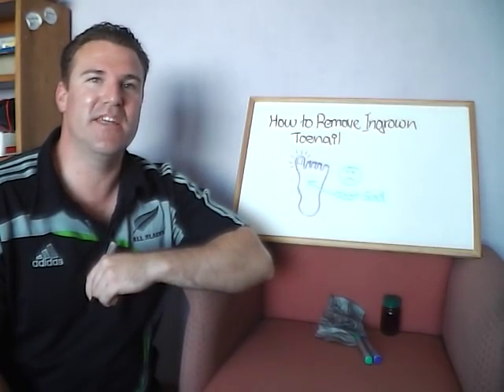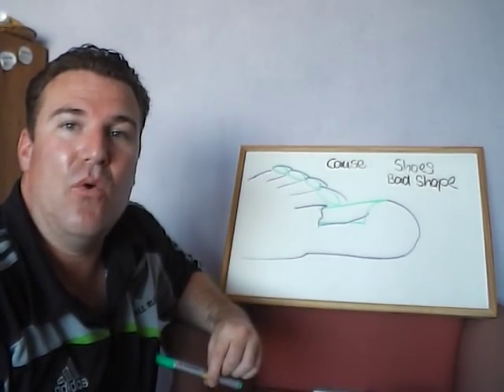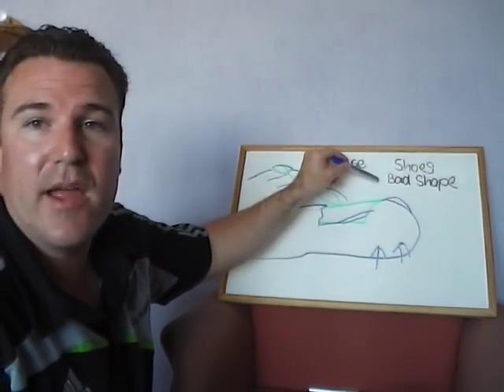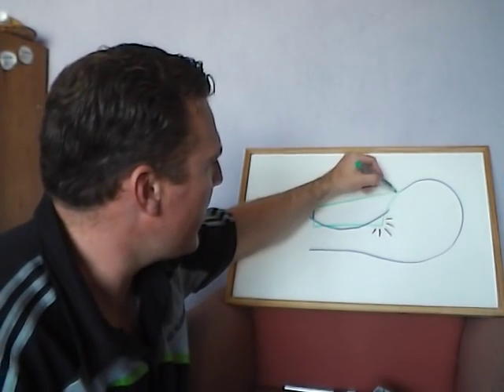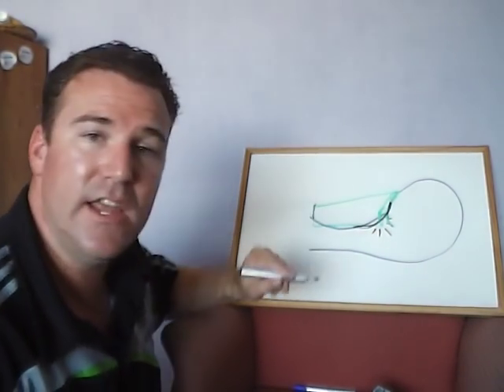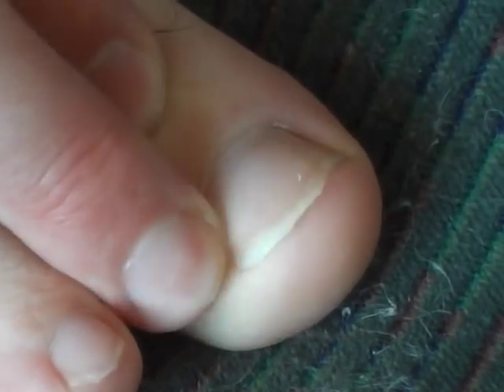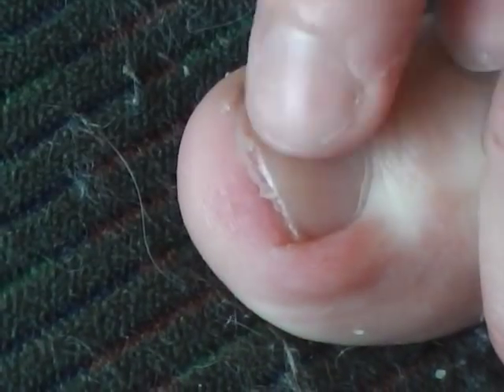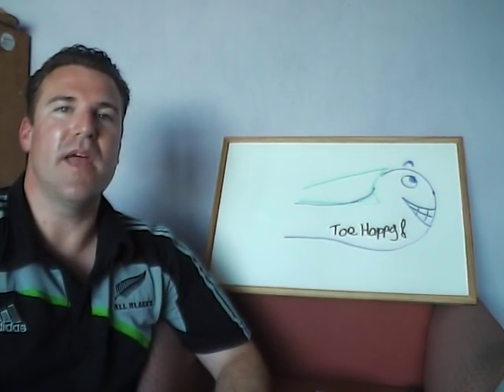How To Painlessly Remove/Prevent Ingrown Toenail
In this video I show you what causes an ingrown toenail and how to remove it painlessly. This also prevents it coming back, especially if you do this regularly. Please note that this technique has worked very well for my toes for a number of months, but I cannot guarantee it will work for everyone else as well. I suggest you try this method before taking to your foot with a craft knife - which some people seem to be advocating. Perhaps see a doctor if this doesn't help. *Note: You can also use a small nail file instead of using your finger - this works really well also.